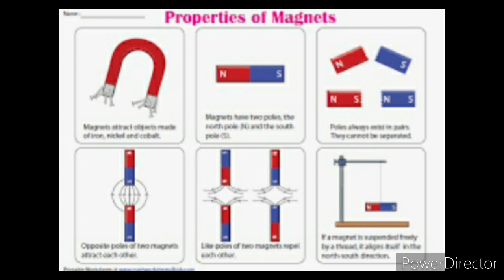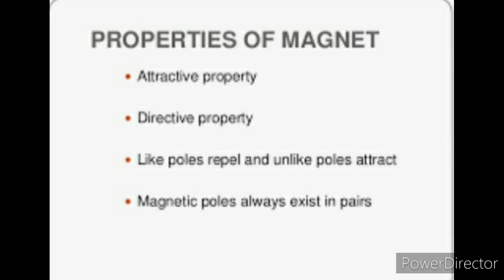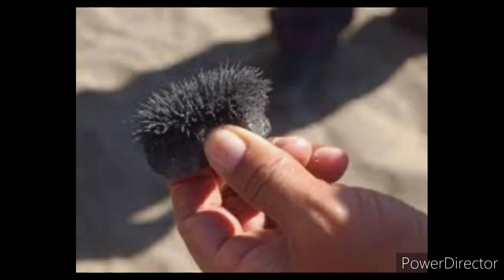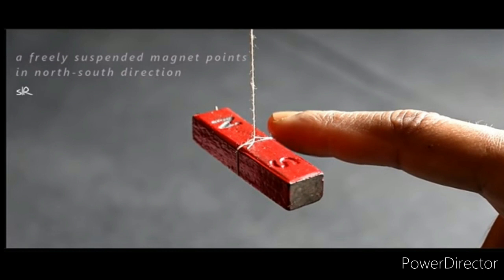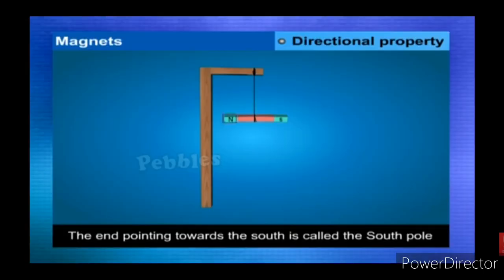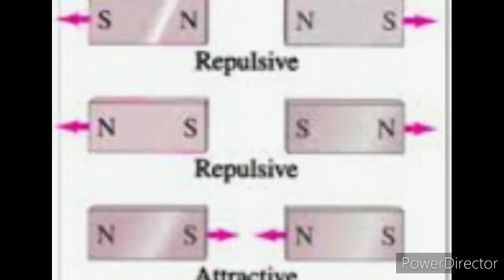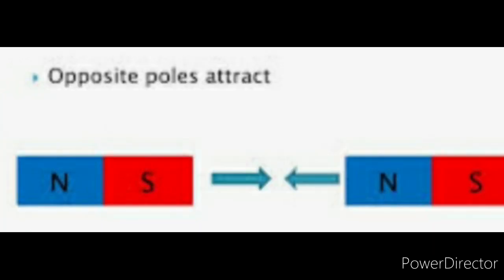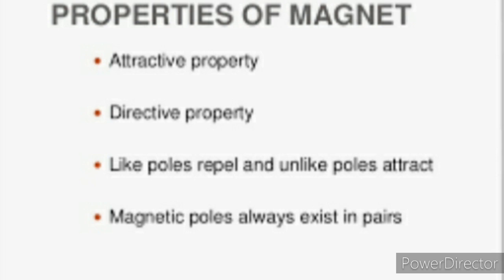Class 6 | Properties Of Magnet | ICSE BOARD